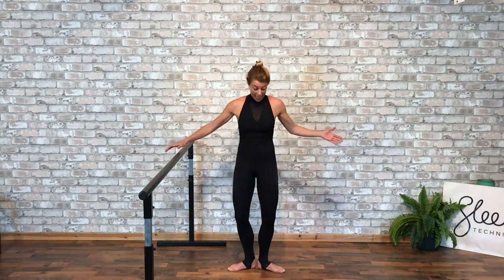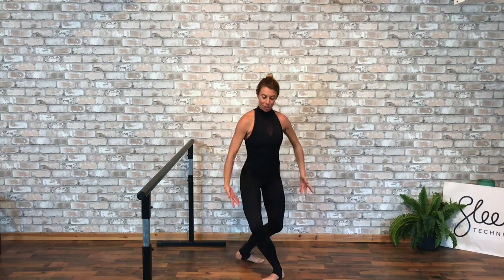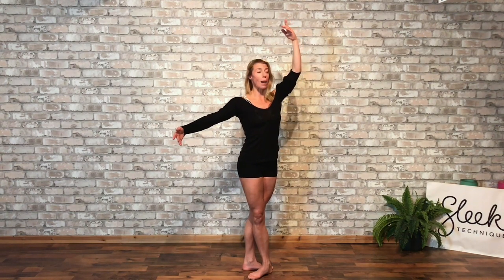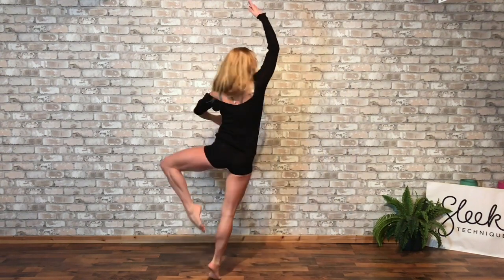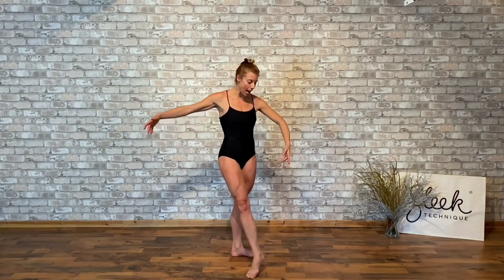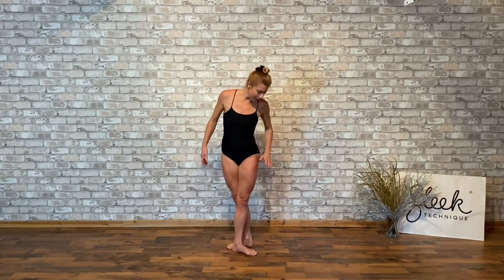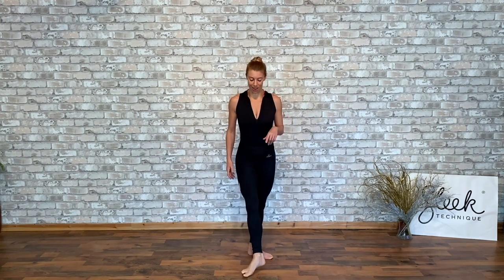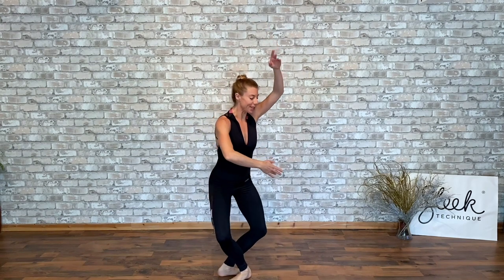Ballet Technique Tips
Get tech tips to improve, turnout, execute glissade, sissonne, basic pirouettes and adage and get the full Sleek Ballet Technique program (8 classes + 3 bonus workouts) If you love our Sleek ballet workouts then you will love this daily guided online program with pro ballet dancer and Sleek co-founder Victoria Marr. As a professional ballerina for 17 years, daily ballet class is a ritual I have always followed to maintain technique, shape and flexibility. The Ballet Technique program has been designed to improve your classical ballet knowledge and technique whilst improving your posture, strength and shaping your body in the most refined balletic way.

❤️ Love Sleek? Start Your FREE 7-day Trial
Not only will you get 7 days of FREE workouts, you will also have access to our workout plans and our top ballerina diet and health tips.

❤️ If you enjoyed this video, give it a like right now, and please post your questions and comments below. We’d love to get your feedback on what you would like us to feature next on our YouTube channel!